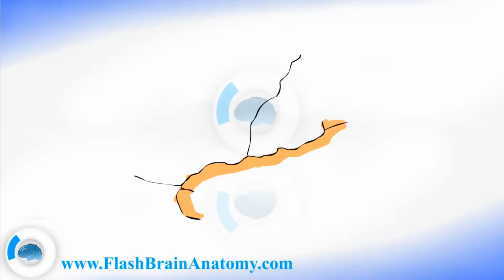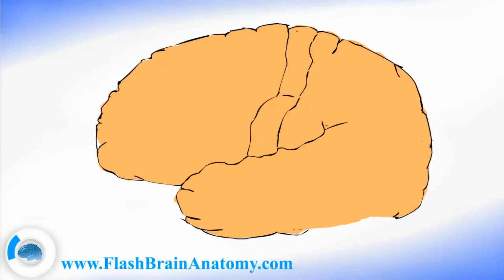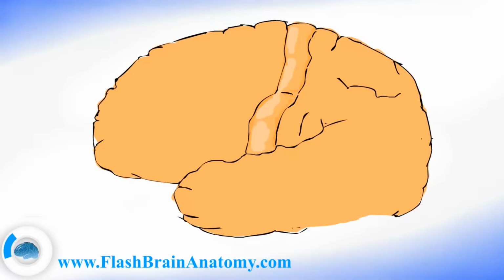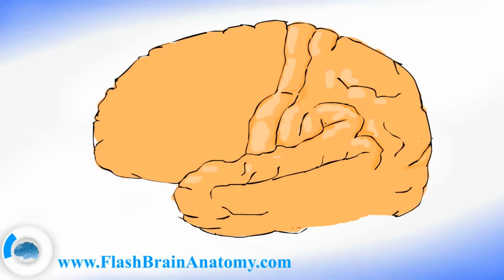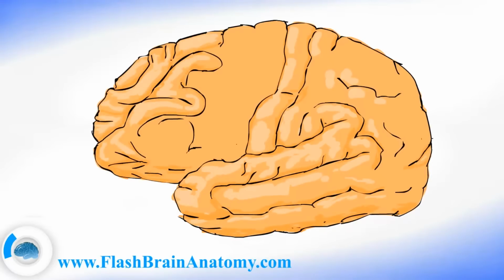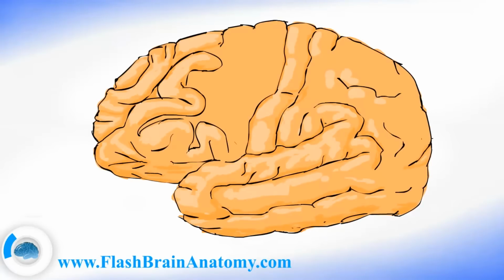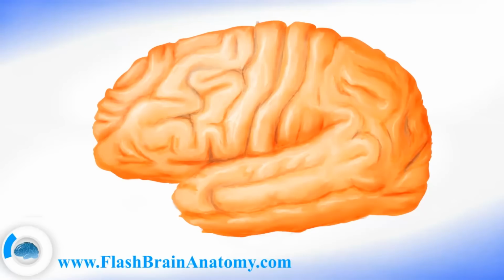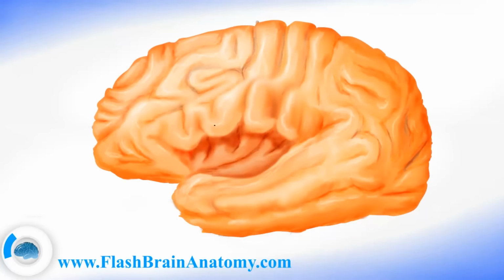Lessons And 3D Anatomy Software: Lateral Surface Of The Brain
purchase the software to watch all animated lessons and have 3D Anatomy...